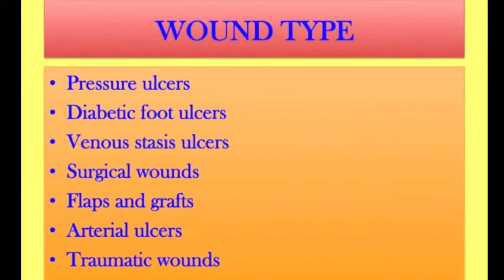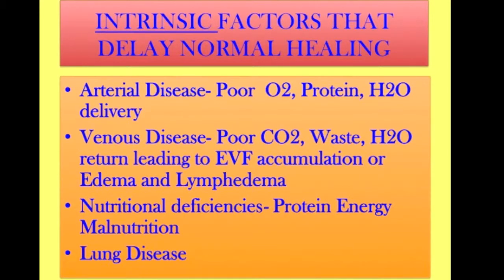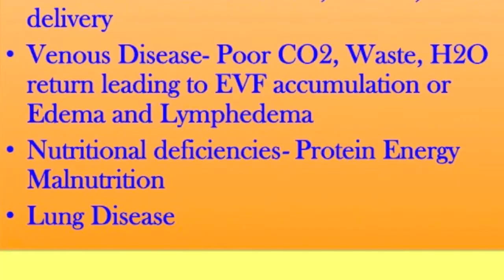Wound Care Lecture Part 2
Dr. Bruce Ruben, Medical Director for Encompass HealthCare and Wound Medicine, talks about what it takes to heal wounds.  This is Part 2 of the series.